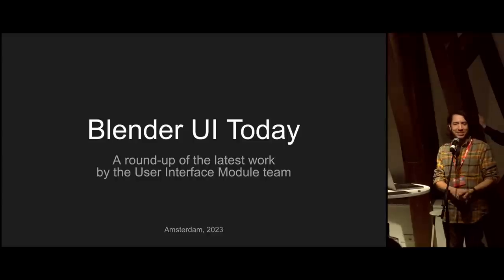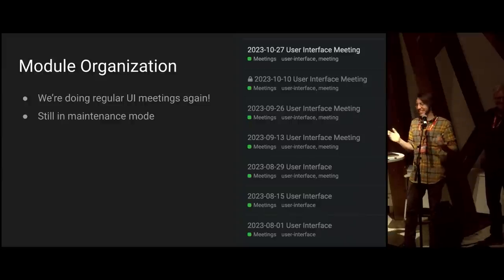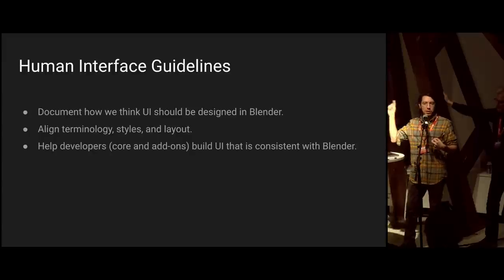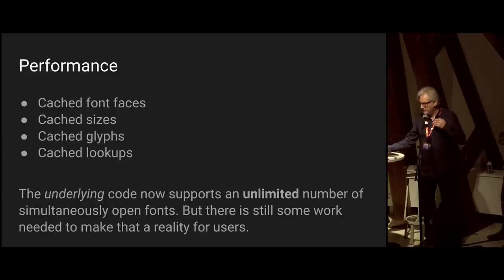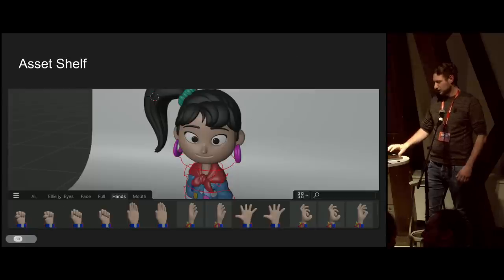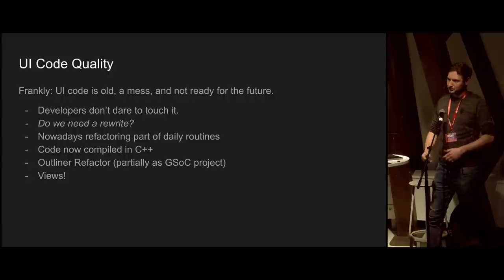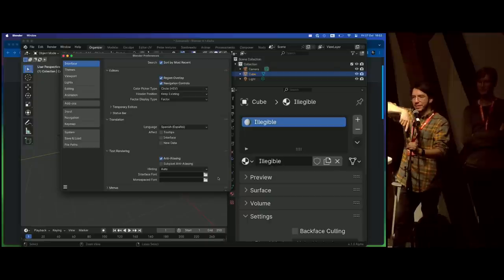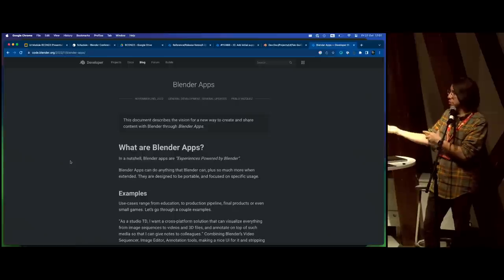Blender UI Today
The User Interface module shares the work they've been doing over the past months.

"Blender UI Today" by Pablo Vazquez, Hans Goudey, Harley Acheson, Julian Eisel --